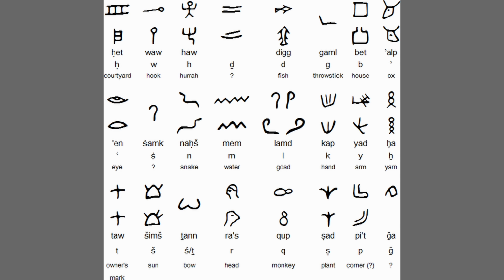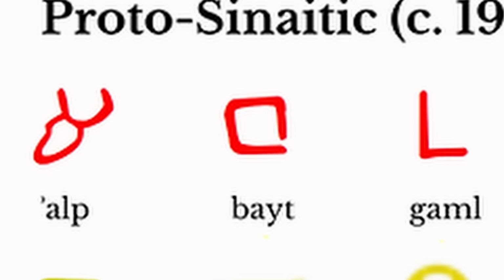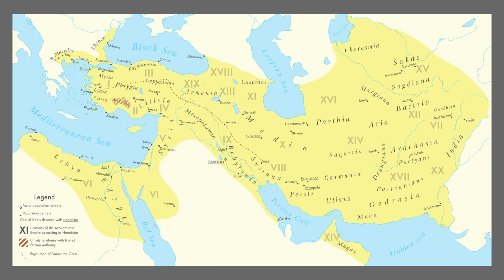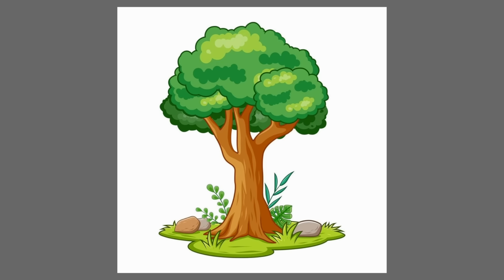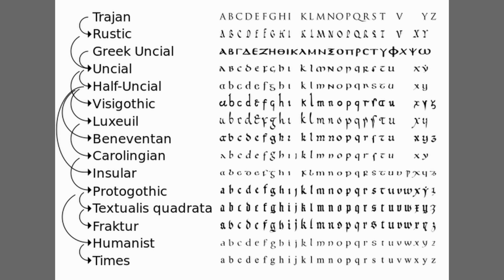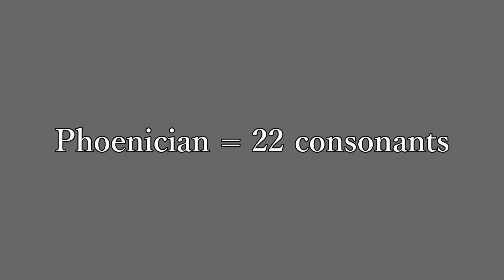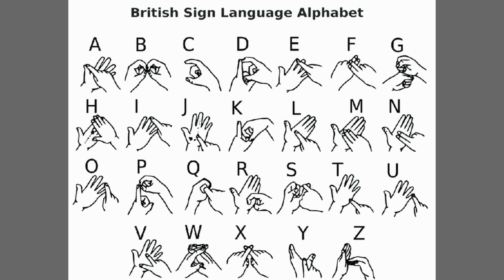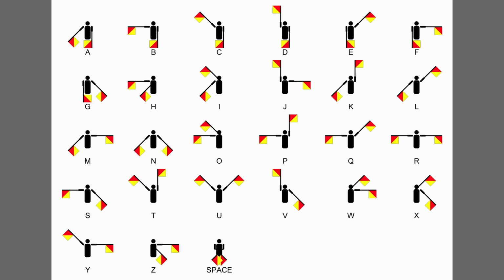The History of Every Alphabet! 🌎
In this video, we will be discussing the history of (almost) every alphabet in the entire world. We will start from the oldest and then make our way towards the modern day, which includes the modern Latin alphabet...

I got a lot of images from the website Omniglot, check it out

0:00 - Intro
0:10 - Overview
0:57 - The Beginning...
1:30 - Consonantal Alphabets
2:48 - The Influence of the Aramaic Abjad
4:08 - The Greek Alphabet
6:24 - The Latin Alphabet
8:03 - The Order of The Alphabet
9:27 - Independent Alphabets
10:44 - Extra Info
11:56 - Outro